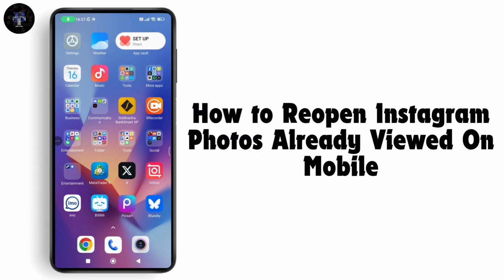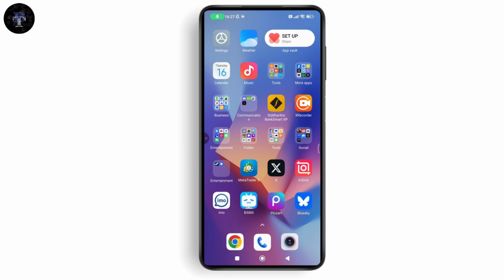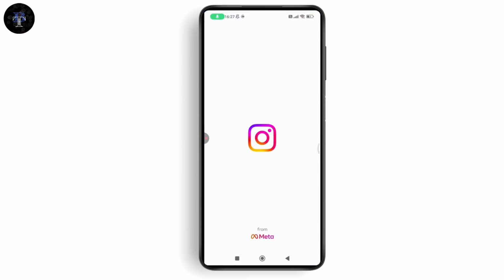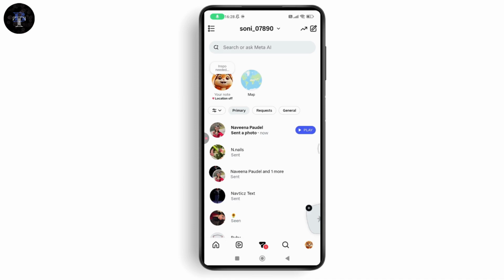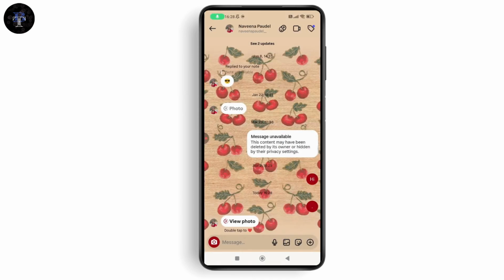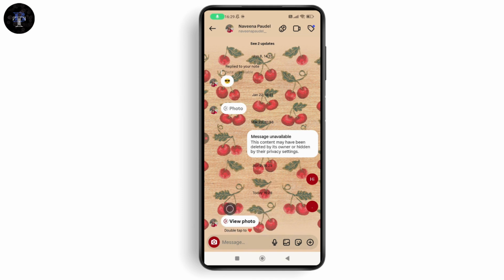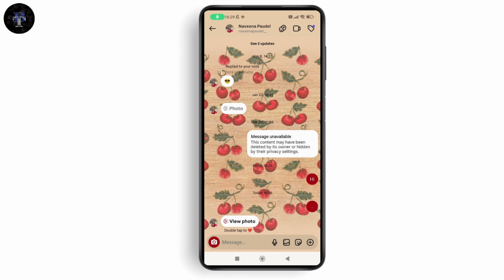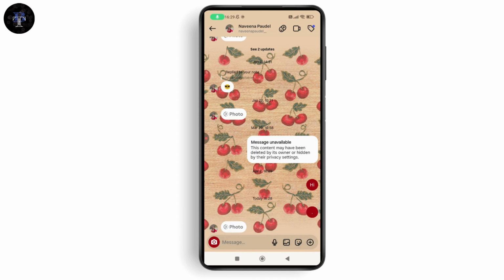How to Reopen Instagram Photos Already Viewed On Mobile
Learn how disappearing photos and replay options work in Instagram direct messages with this easy step-by-step tutorial. In this video, you’ll see how to open Instagram photo messages, check replay limits, understand one-time and replayable photo settings, and view disappearing photos again when replay is enabled by the sender. The guide also explains the difference between one-view photos and replay-enabled messages inside Instagram chats. Follow these simple steps carefully to better understand Instagram disappearing photo features on mobile devices.

how to reopen instagram photos already, how to reopen instagram photos in chat you already viewed, reopen instagram photos in chat you already viewed, reopen instagram photos, how to reopen opened photos on instagram